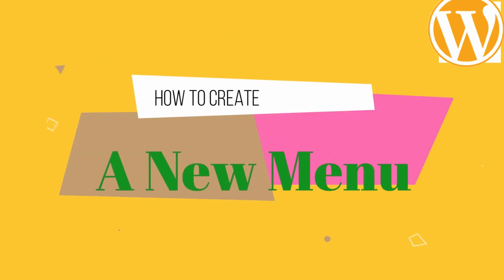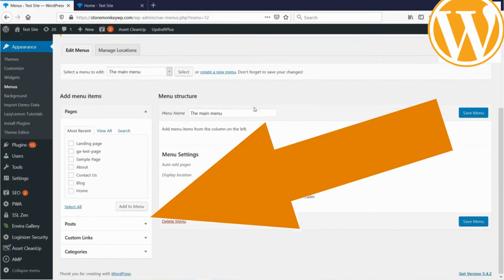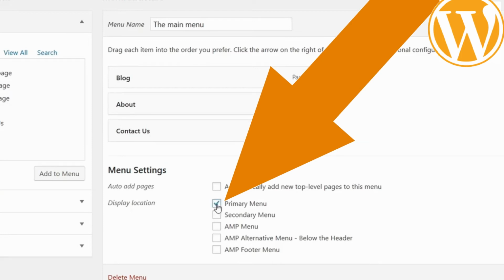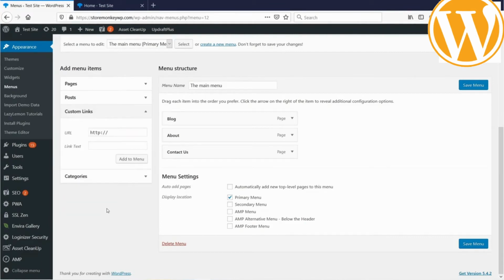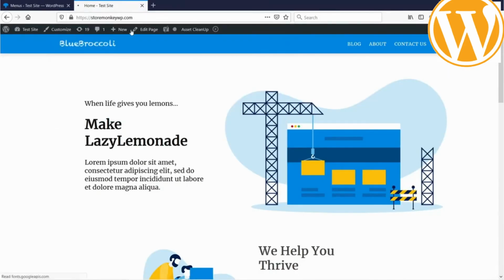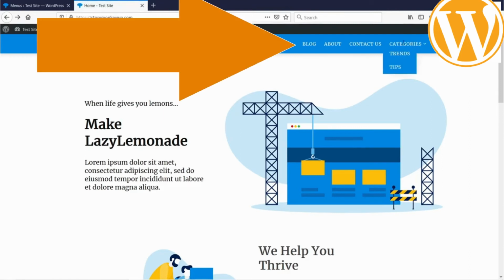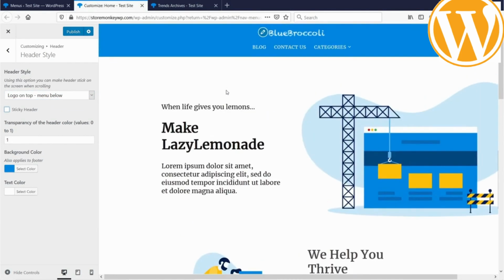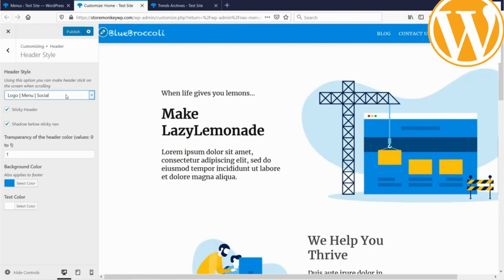How to crate menu in Wordpress.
How to create menu in WordPress website without any plugin.